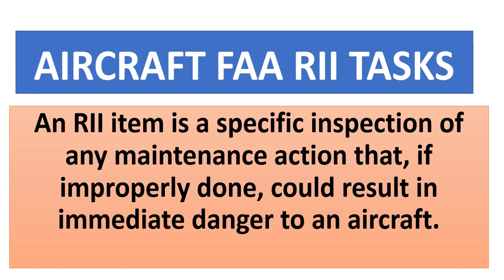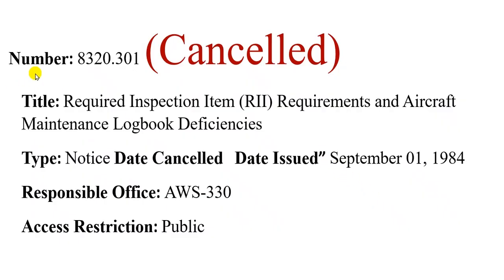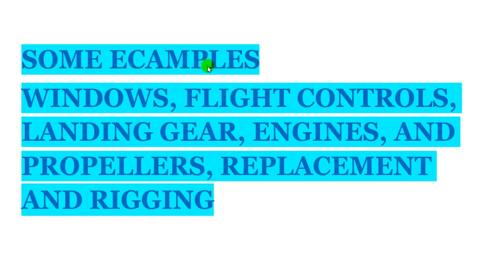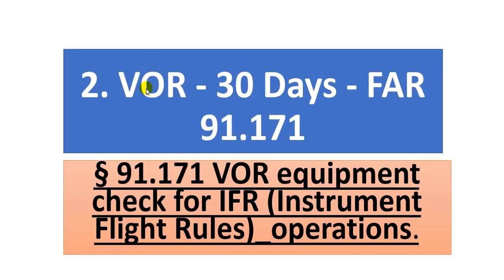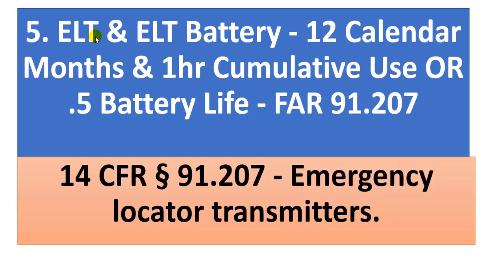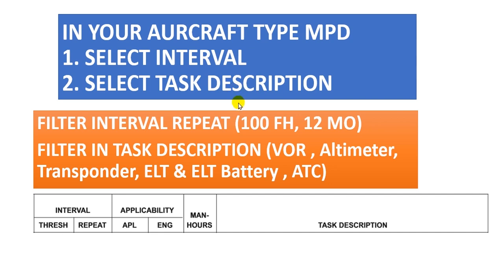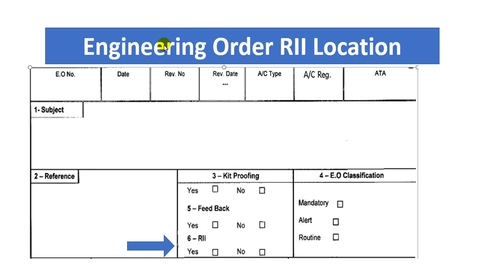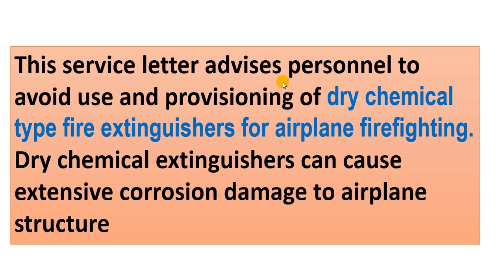AIRCRAFT FAA RII TASKS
8320.301